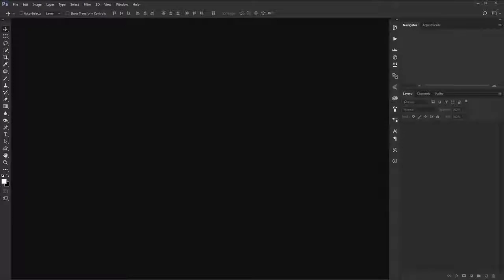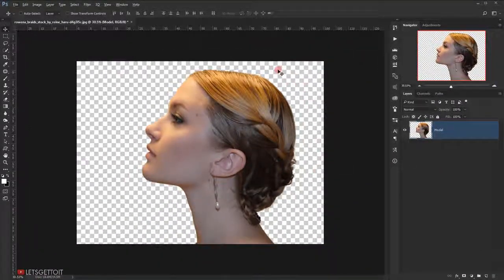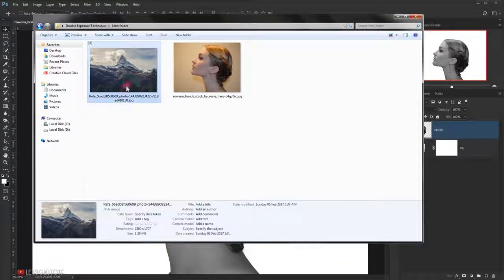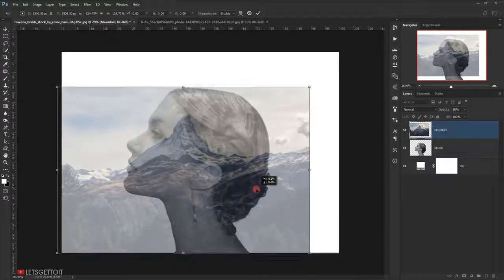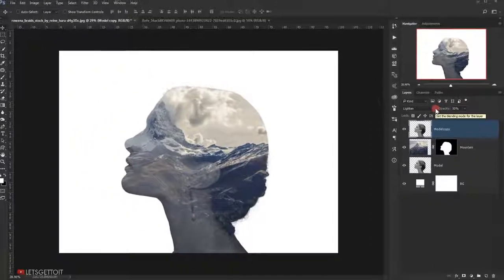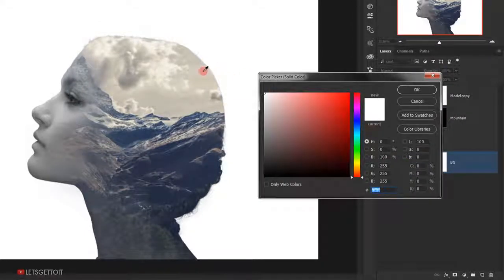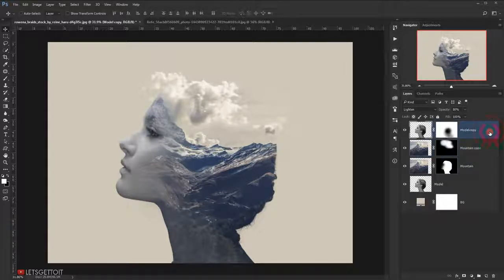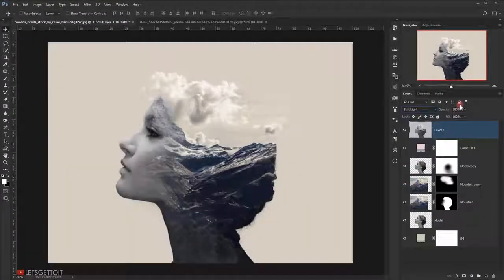Photoshop Tutorial DOUBLE EXPOSURE